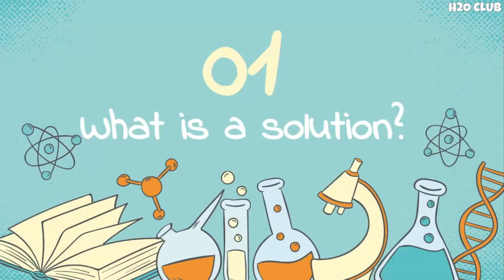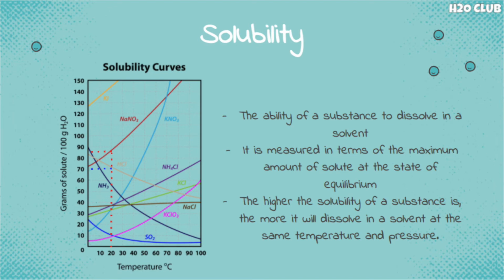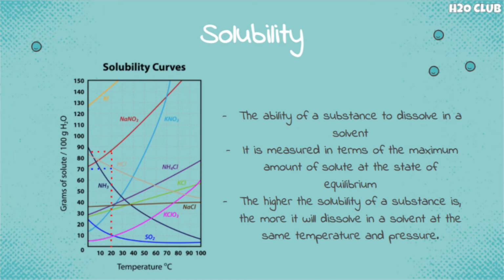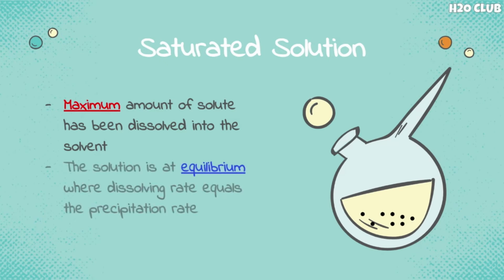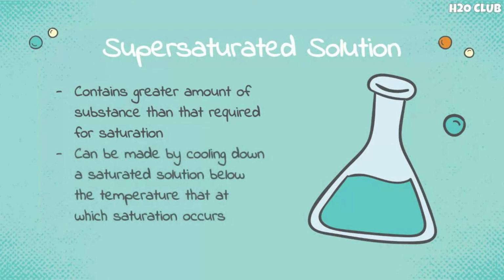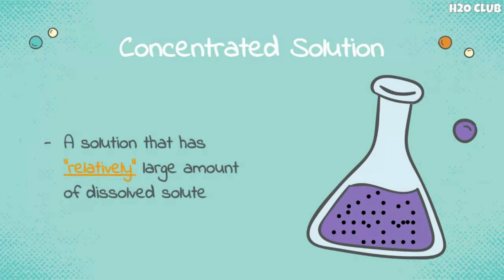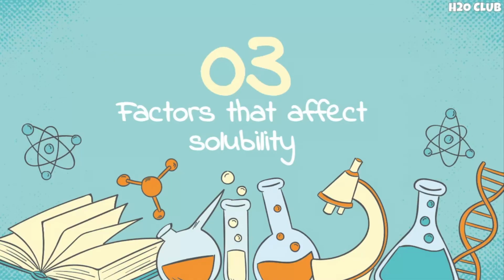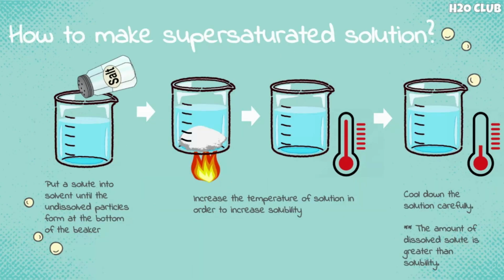[Concept] What is a 'Supersaturated Solution'?